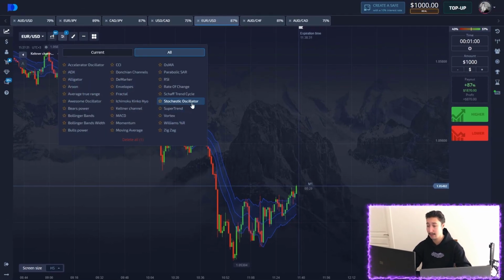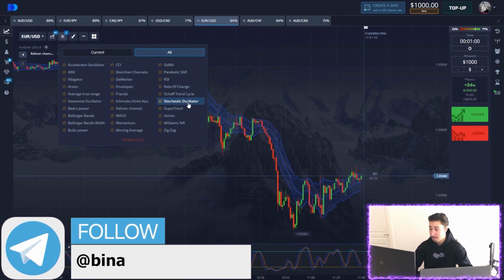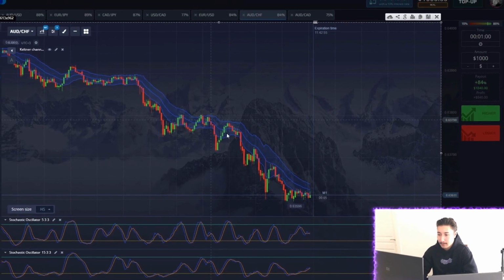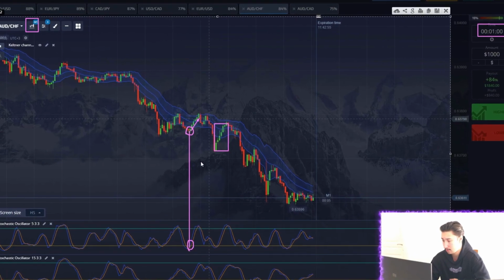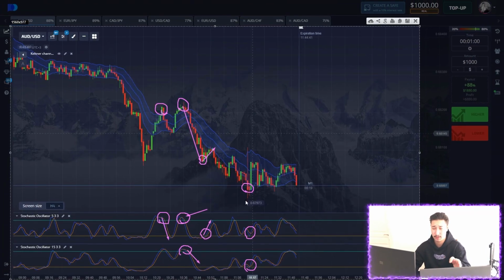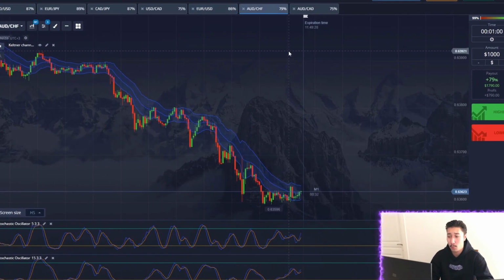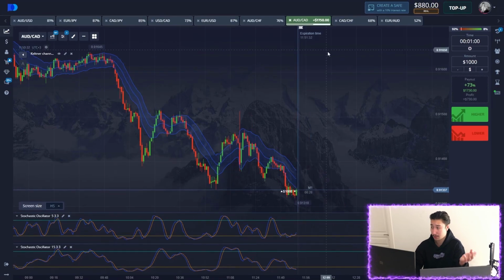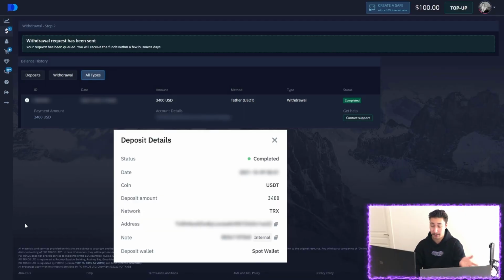Simple Strategy For Big Moves on Pocket Option | Day Trading on Binary Options 2025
Pocket Option simple strategy is built to catch big market moves with clear entry confirmations and candle analysis. Perfect for day trading beginners, it helps you understand chart behavior and react faster during binary options trading sessions. Learn how to combine momentum and timing to secure accurate trades using this effective Pocket Option strategy. Watch live examples and apply these easy techniques to improve your binary options results in 2025.